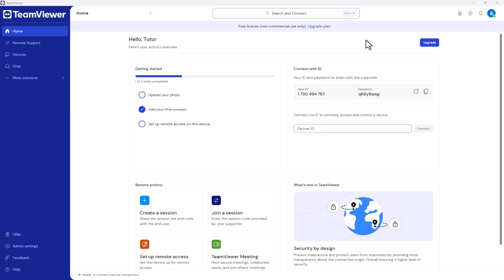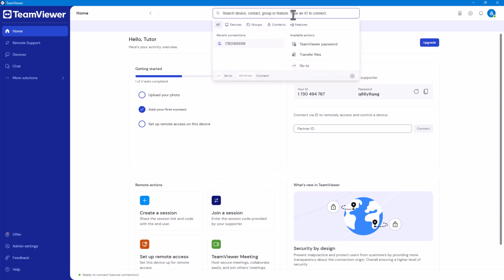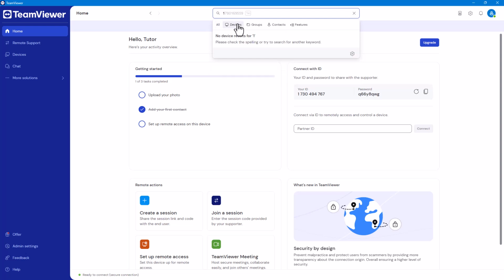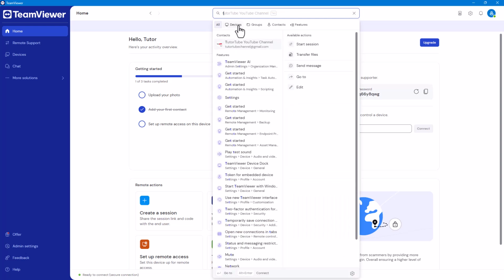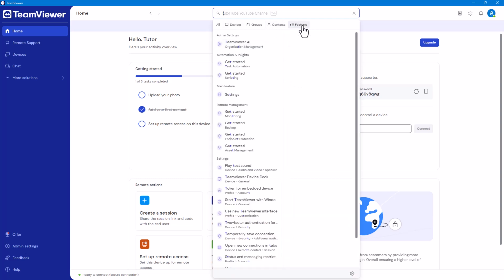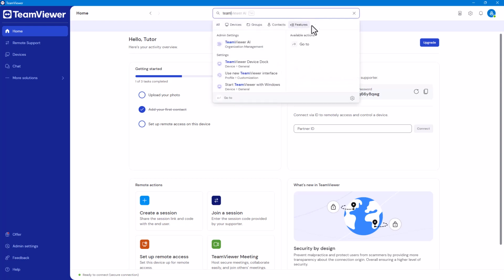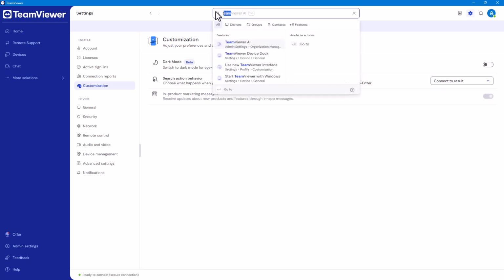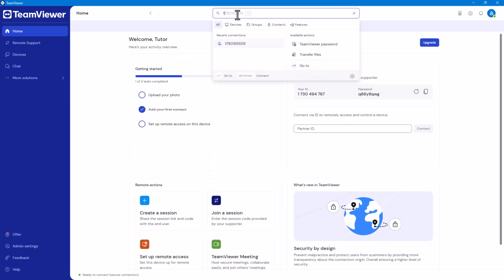TeamViewer - Lesson 38 - Using the Search Bar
In this tutorial, we will discuss about Using the Search Bar in TeamViewer, a widely used remote desktop and remote support application that helps you access, manage, and control devices from any location.